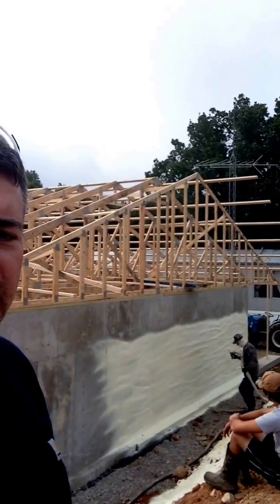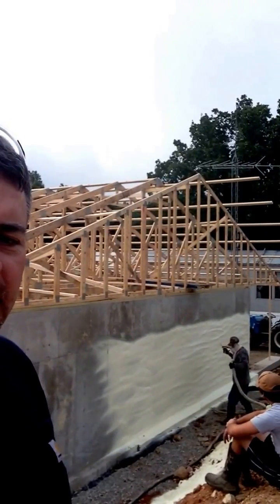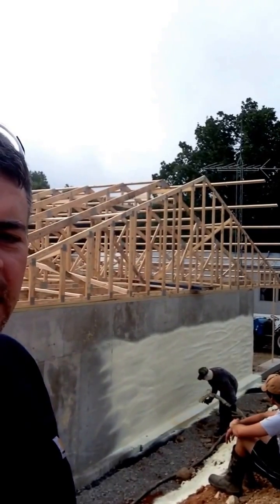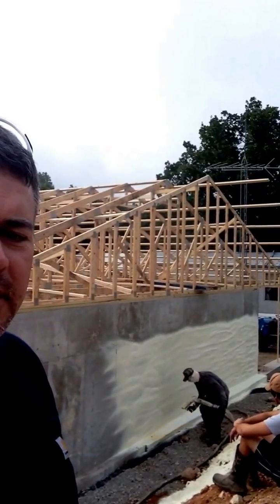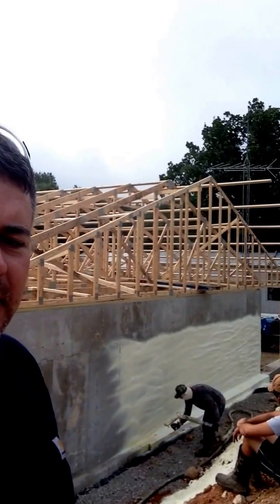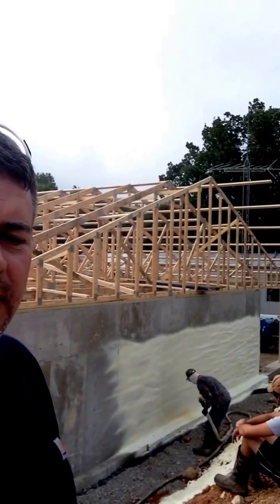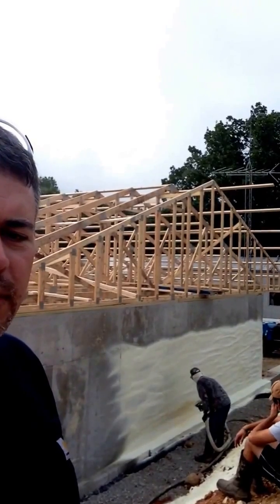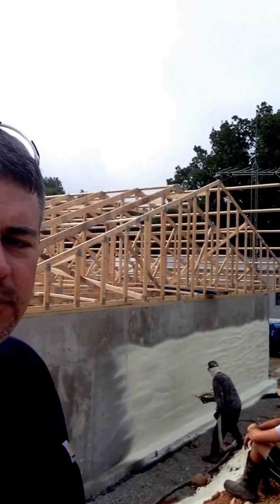Closed cell foam as waterproofing agent